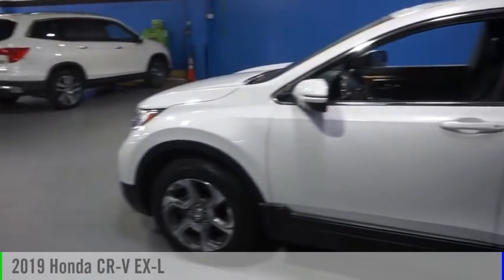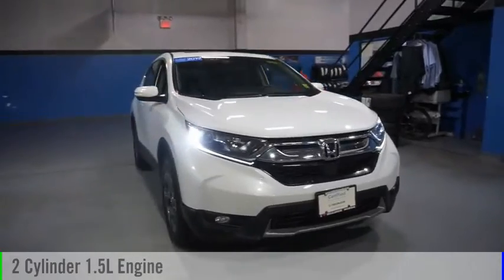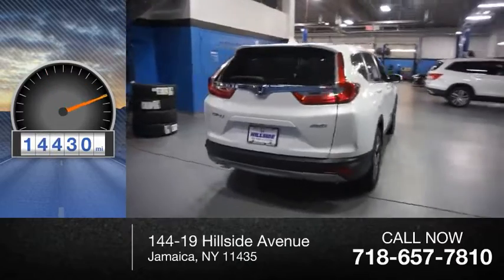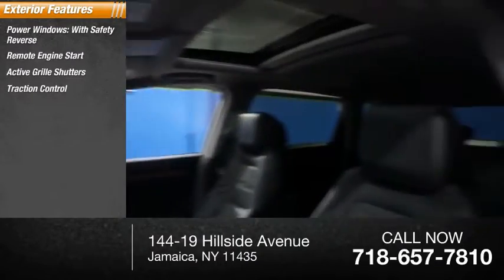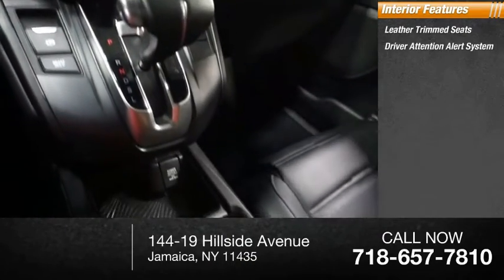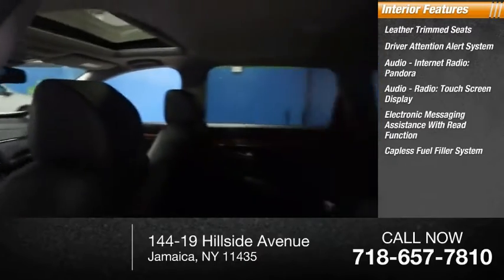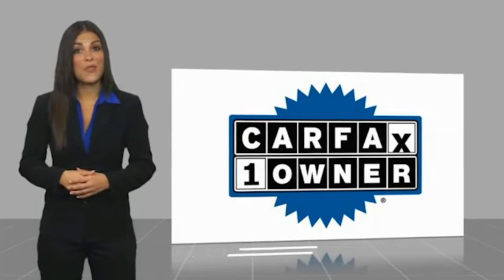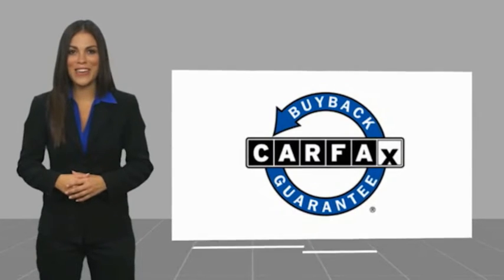2019 Honda CR-V Jamaica NY U2511269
2019 Honda CR-V EX-L

Hillside Honda
144-19 Hillside Avenue

NO HIDDEN DEALER FEES, NO FINANCING REQUIREMENTS, Hillside Honda To Go means you pay EXACTLY what you see! *HondaTrue Factory Certified with Warranty* Spotless! Best Conditioned Vehicles in the Market! Our aggressive NO FEE, market based pricing takes all the headache out of shopping! Clean CARFAX. CARFAX One-Owner.Passed 182 Point Honda Inspection, New Brakes, New Tires, Recent Oil Service, White Glove Detailed, AWD.***INTERNET SPECIAL - MUST PRESENT AD AT TIME OF SALE. EXCLUDES ALL PRIOR OFFERS*** All HondaTrue Certified Pre-Owned vehicles within 5 Years/80000 miles include: . 182 Point Inspection . 84 Month/100,000-mile (whichever comes first) Powertrain Limited Warranty from the vehicle's original in-service date . 12 months/12,000 miles (whichever comes first) non-powertrain warranty from the original warranty expiration date or from the Honda Certified purchase date. . Warranty Deductible : $0 . Trip interruption protection . Vehicle History Report . Warranty is transferable . Roadside Assistance with Honda Care purchase . XM Satellite Radio 3 trial months of service All efforts are made to ensure each vehicle displayed is IN STOCK as well as AVAILABLE. Hillside Honda is not responsible for typographical errors.